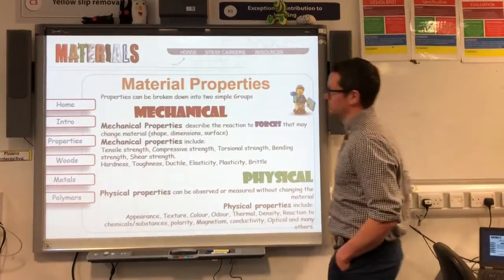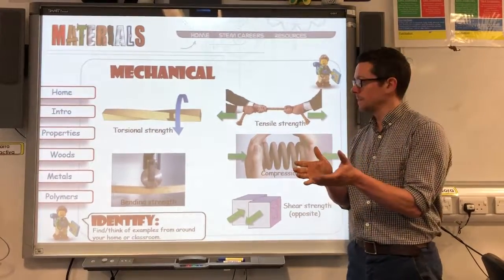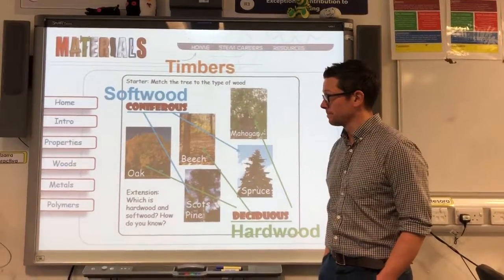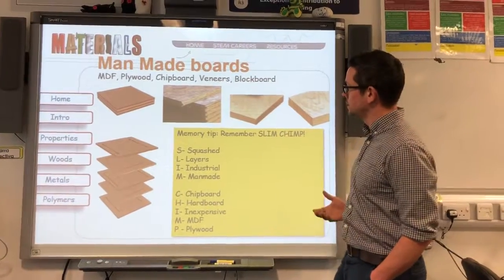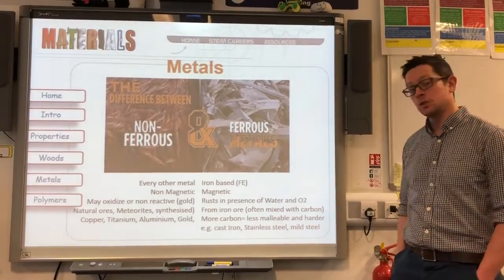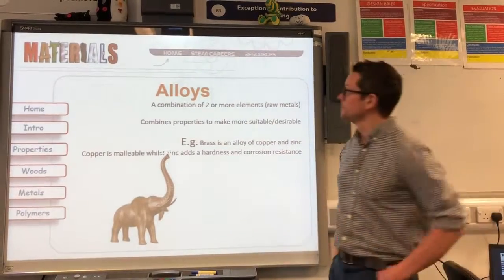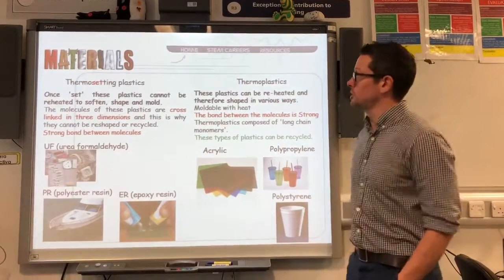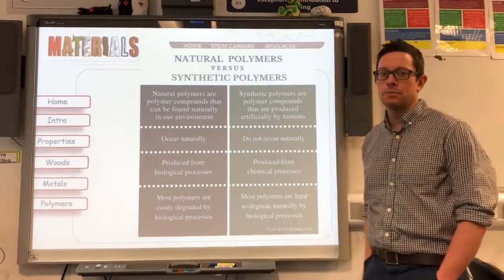Materials: CORE EXAM revision